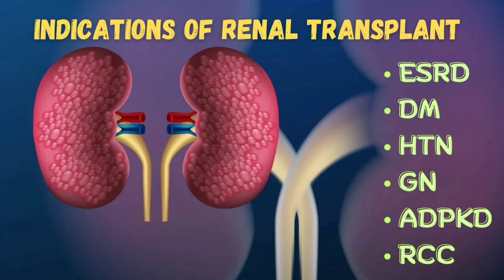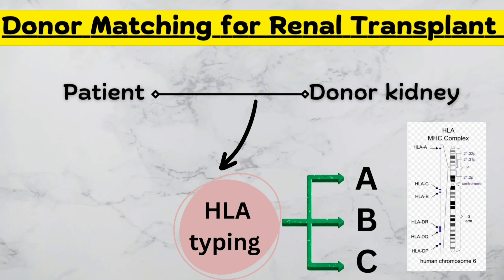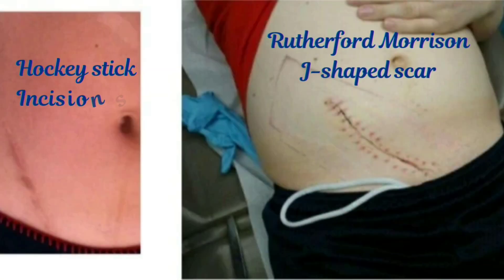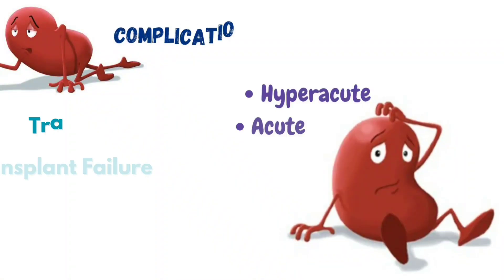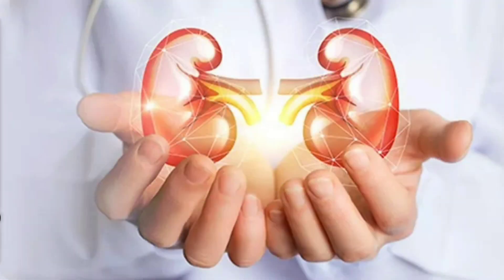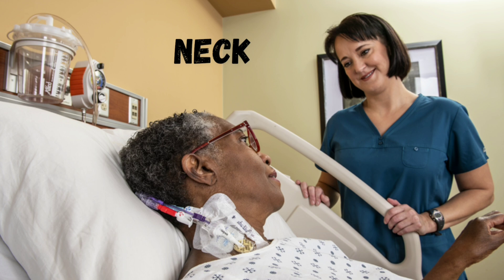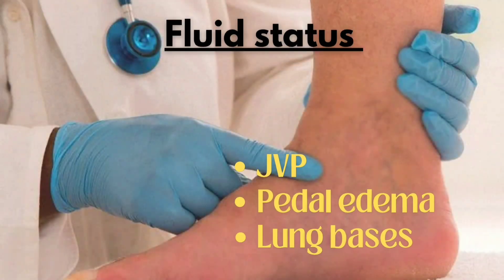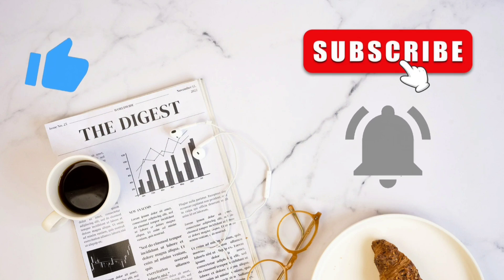Renal Transplant | ESRD-Indications, Types, Procedure & Complications | How to examine Renal Abdomen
In this video, you will find a very important short case in your clinical medicine exam, i.e., Renal Transplant or Renal Abdomen. This is a common short case in clinical medicine.
Stay Blessed!

Time Stamps:

00:00 Introduction
00:07 Renal Transplant
00:16 Benefits of Renal Transplant
00:35 Indications of Renal Transplant
01:00 Types of Renal Transplant
01:11 Donor Matching
01:28 Matching Donors Benefits
01:39 Procedure
02:07 Scars of Renal Transplant
02:16 Rutherford Morrison Scar
02:20 Post-Transplant
02:26 Medications Post-Transplant
02:38 Side effects of Immunosuppression
02:55 Complications of Renal Transplant
03:22 Complications of Immunosuppression
03:46 Prognosis & Outcome
04:04 Approach to Renal Transplant in Short Case
04:13 Clinical Signs of ESRD
04:29 Arms - AV fistula
04:40 Healthy AV fistula
04:46 Neck - Site for dialysis
04:54 Scars on Renal Abdomen
05:12 Fluid Status in Renal Transplant
05:26 Six Things to Never Forget in a Case of Renal Abdomen
05:32 Current Mode of RRT
05:37 Previous Mode of RRT
05:42 Adequacy of RRT
05:47 Complications of Renal Failure
05:50 Complications of Immunosuppressants
05:56 Etiology of Renal Disease
05:59 Thank You

kidney transplant
renal transplant
organ transplant
post transplant care
kidney transplant care
kidney transplant recovery
post kidney transplant care
post kidney transplant
renal transplant rejection
kidney transplant surgery
kidney transplant procedure
renal abdomen
nephrology
end stage renal disease
chronic kidney disease
renal replacement therapy
clinical skills
clinical cases
short cases in medicine
mrcp
paces
fcps
nephrology